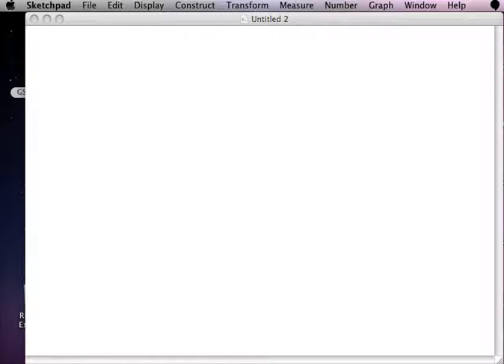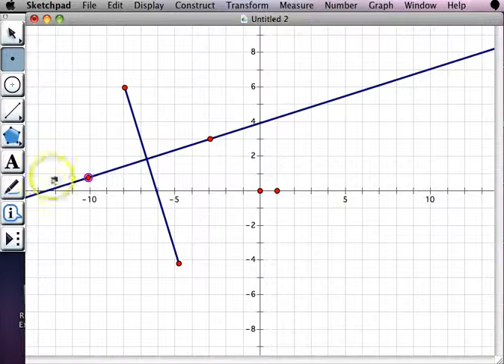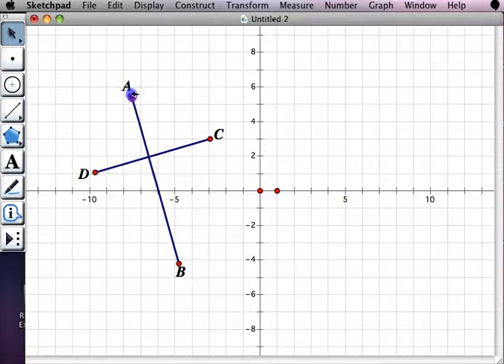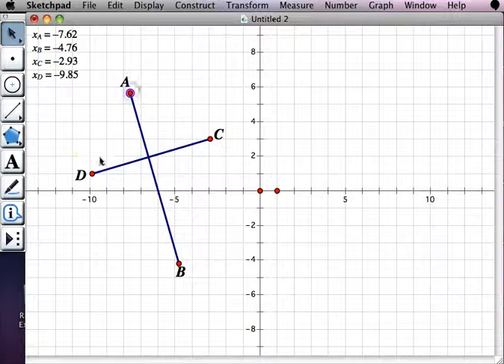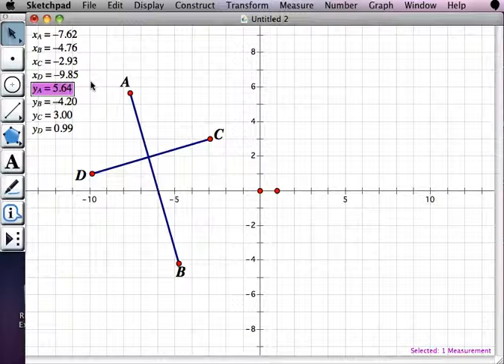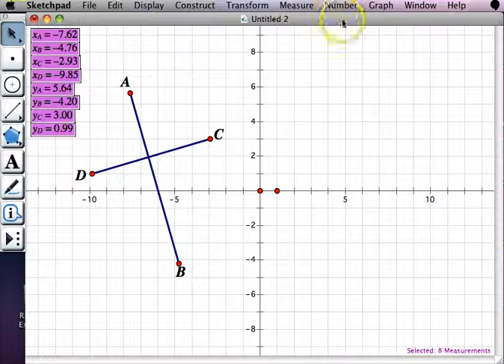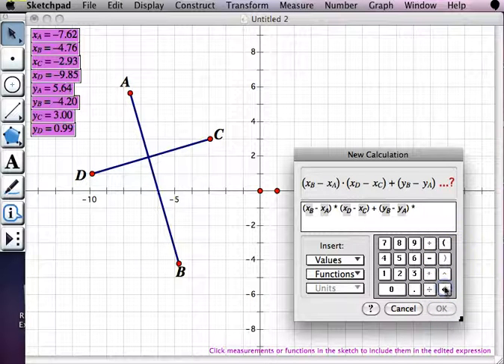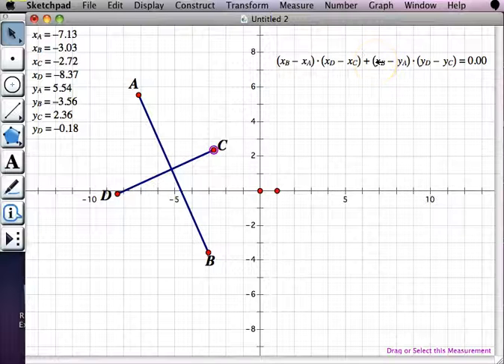M4 L8 Open Pg81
Common Core Geometry Module 4 Lesson 8 Opening from Page 81 of the teacher's guide using Geometer's Sketchpad software.